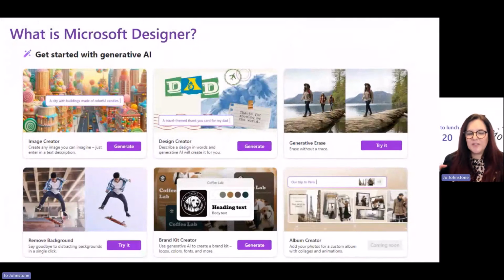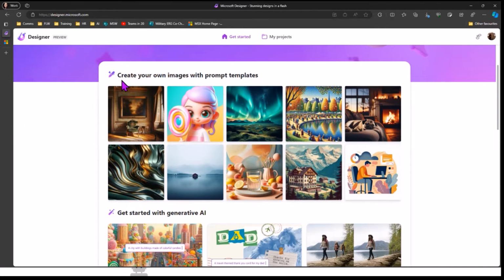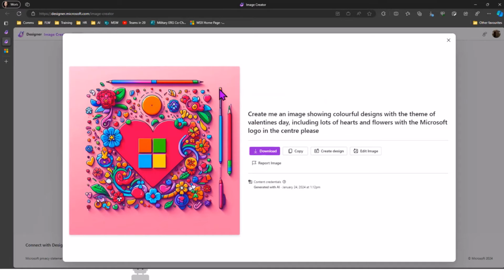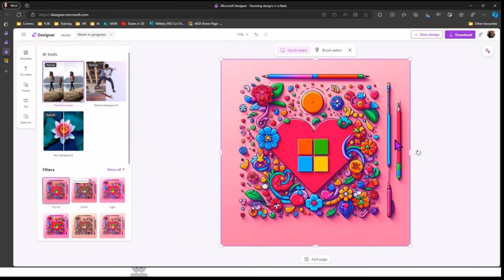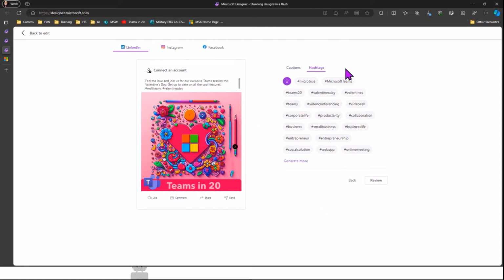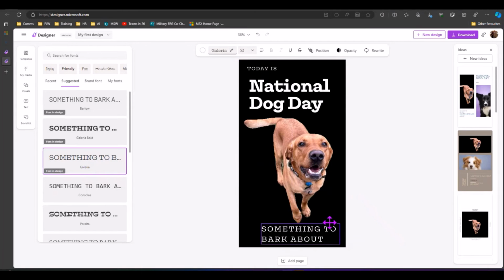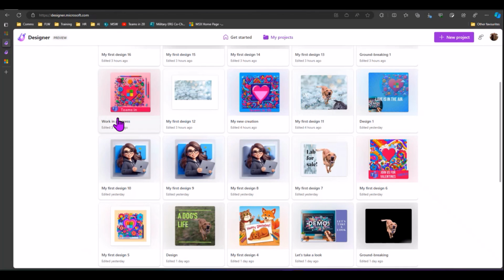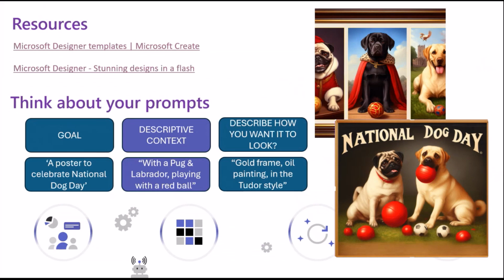Get creative with FREE Microsoft Designer! Create pro images with AI, erase backgrounds & features!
Microsoft Designer is a graphic design app that helps you create professional quality social media posts, invitations, digital postcards, graphics, and more. Some of the benefits of using Microsoft Designer are:

- It saves time and effort by automating the design process with cutting-edge generative AI technology.

- It enhances creativity by providing you with a feature to generate images from textual descriptions. This feature allows you to create designs that are unique and breath-taking.

- It helps you create designs and suggestions for text, fonts, captions, hashtags, and more.

Microsoft Designer is currently in preview and you can get started today by visiting

Profile picture prompt example:

'Cartoon women with big smile wearing glasses, navy blue hoodie with a Microsoft badge around her neck, long brown hair and brown eyes, holding a surface laptop, text 3d rendering, typography, illustration, painting, photo poster, 3d render.'

For all the latest updates on Copilot/Designer/AI at Microsoft I totally recommend following who shares a ton of great information on how to get started with Designer and Prompts.